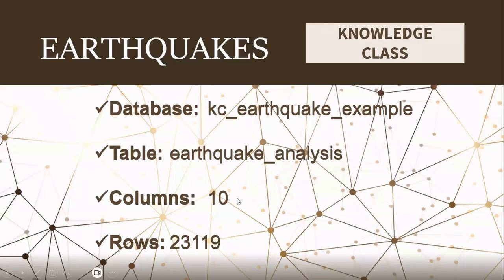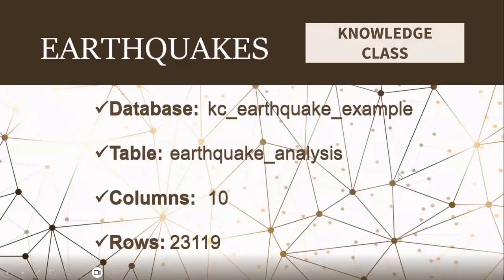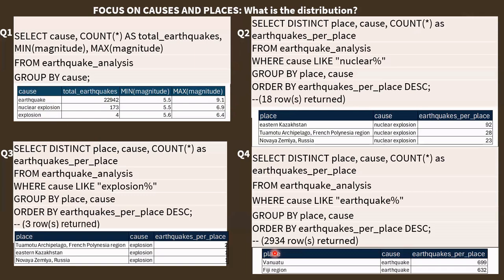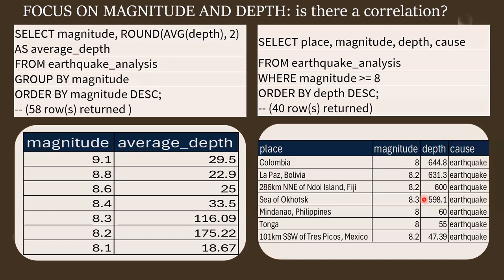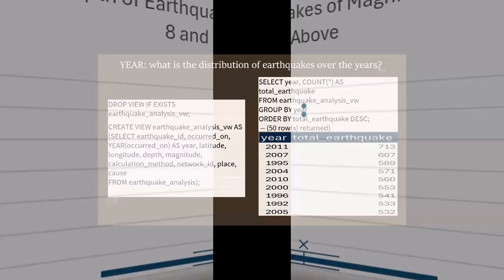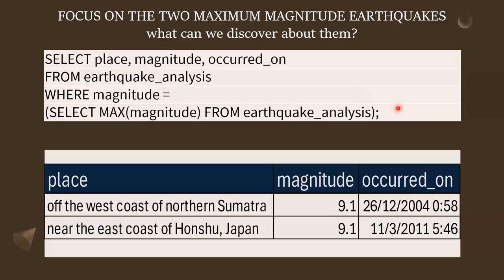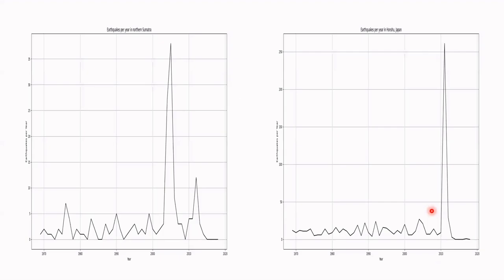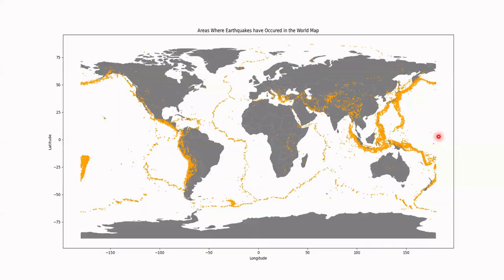022024 Student Demo KC_Latest